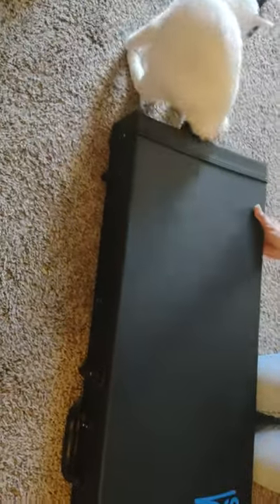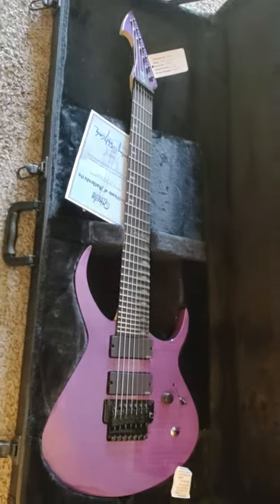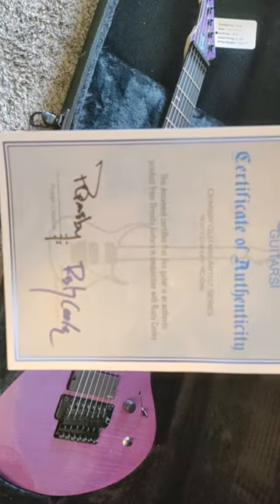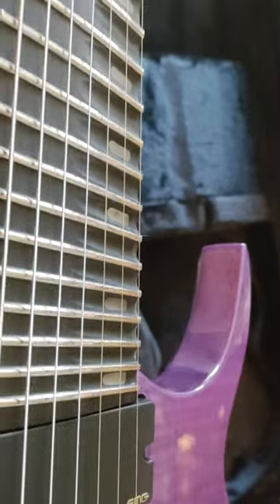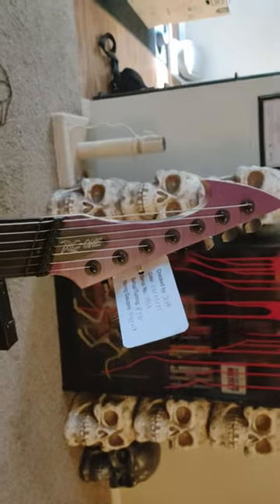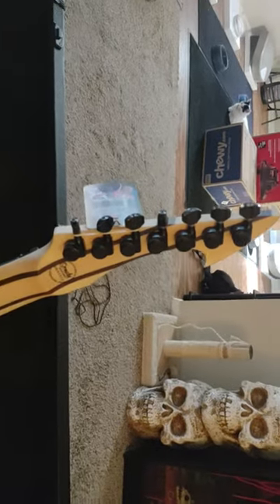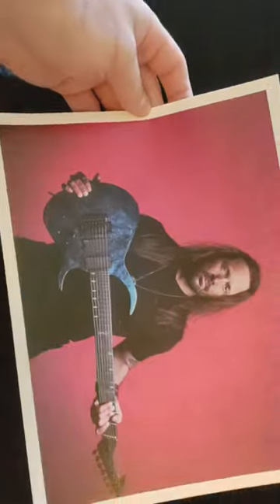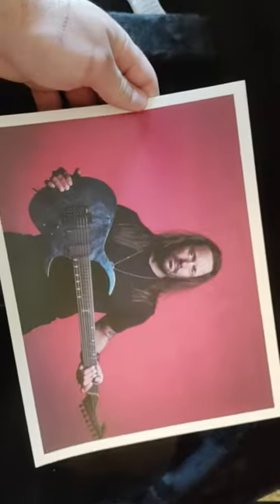Unboxing my RC-1 Ormsby Guitar - Signature Model | Rusty Cooley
I received my @ORMSBYGUITARSAUS RC1 in the mail, Purple Flame. I also ordered a Blur Marble one as well, will have a video of that soon.

this guitar is the signature model of @MrRustyCooley from Ormsby guitars. (Specs are below)

this guitar is actually my wedding ring. I didn't want a ring, so my now wife asked what I wanted to have instead. I wanted this guitar. so I got it.

plays like a dream. 🥰

Body: Mahogany
Neck: 5 piece Maple/Wenge/Maple/Wenge/Maple with Carbon fibre reinforcing rods
Fretboard: Ebony with partial scallops 12-27th frets

Inlay: Both side dots, and face markers are glow in the dark
Frets: Stainless steel, Jumbo

Scale Length: 25.5" - 26.25" (seven string) and 25.5" - 26.15" (six string)
Body thickness: 45mm
Neck Dimensions: 17mm constant D

Bridge: Floyd Rose Pro
Locking Nut: Ormsby Custom
Machineheads: Ormsby
Electronics: Volume, 3 way selector switch (blade style), momentary kill switch
Pickups: EMG 85 + EMG 707 (seven string), and EMG 85 + 81 (six string)

Finish: Gloss to body and headstock face. Satin neck.
Extras: Hardcase, Certificate of Authenticity (signed by Perry Ormsby and Rusty Cooley) included.